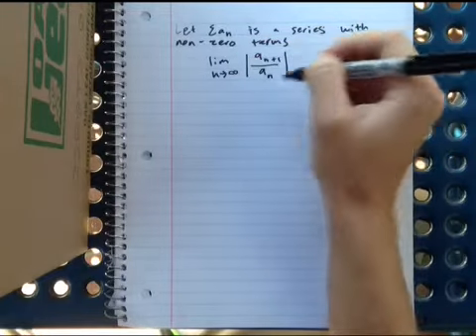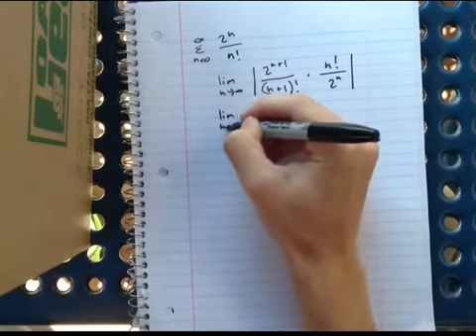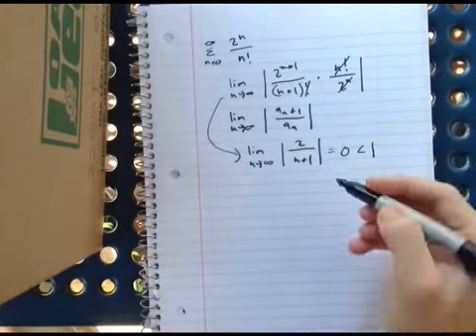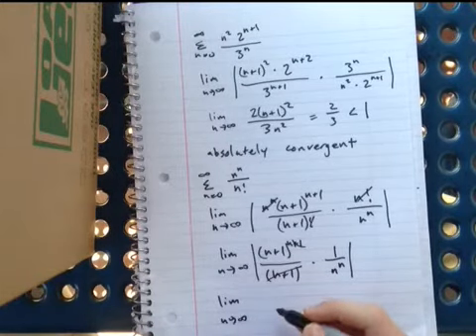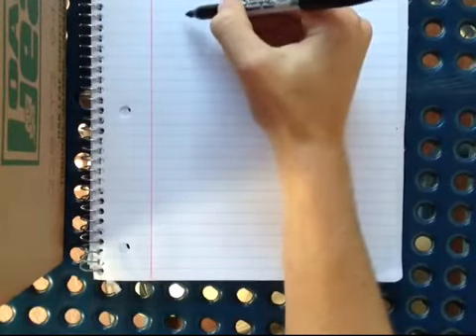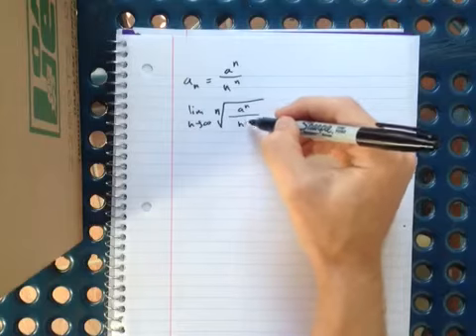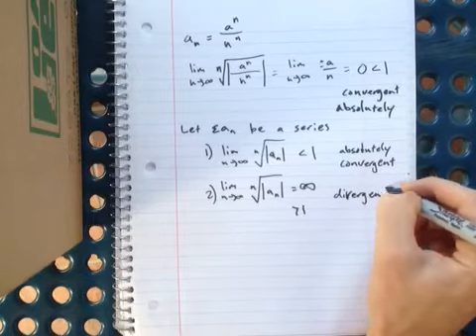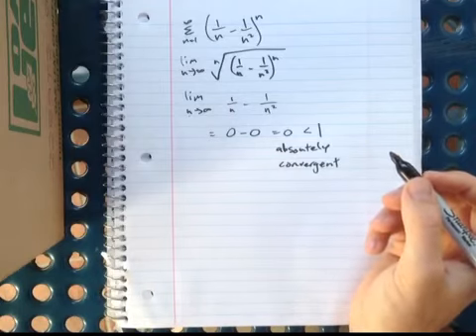Ratio and Root Test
Calculus Project 2013 Tutorial